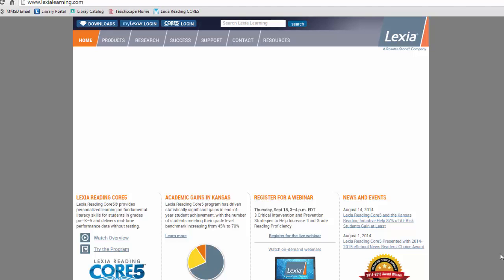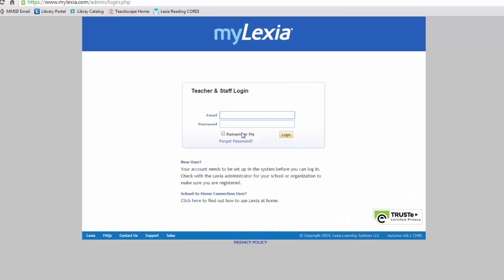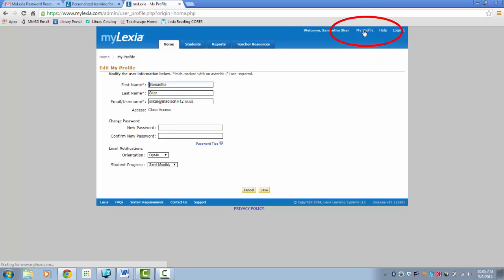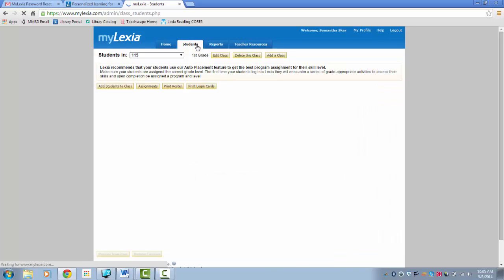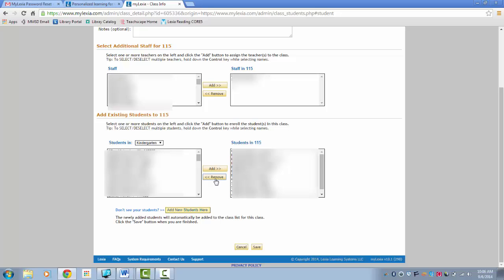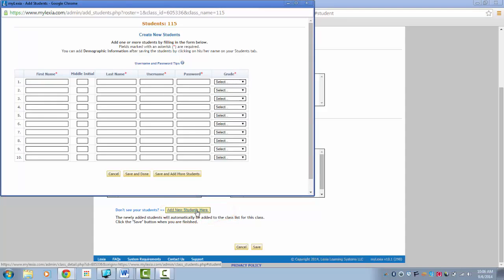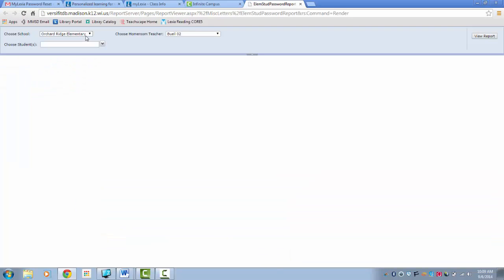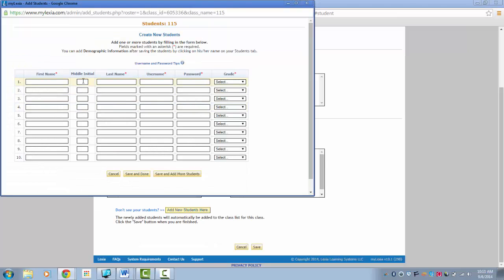How to Add Your Students on Lexia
This video will guide Orchard Ridge teacher on how to set-up Lexia